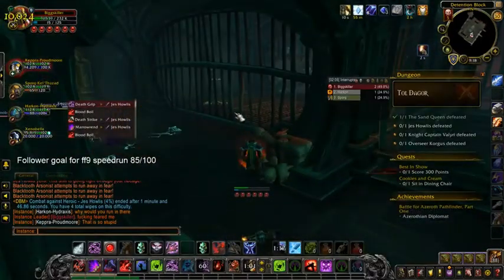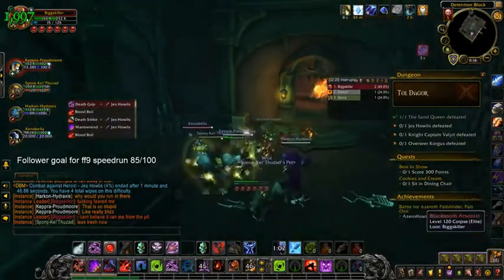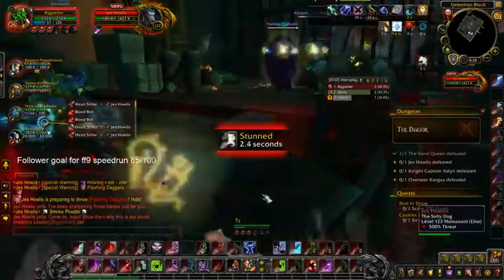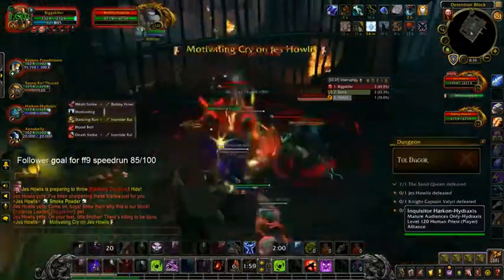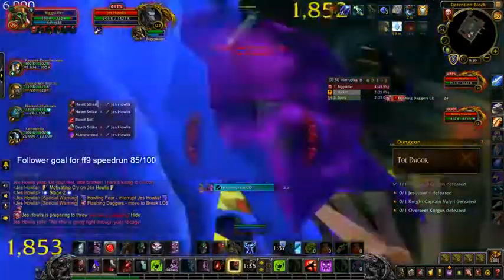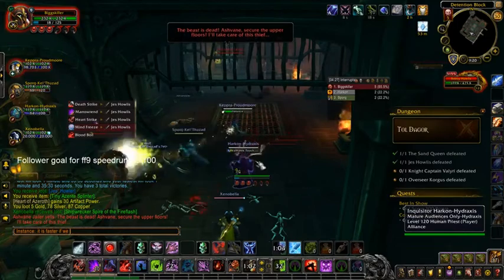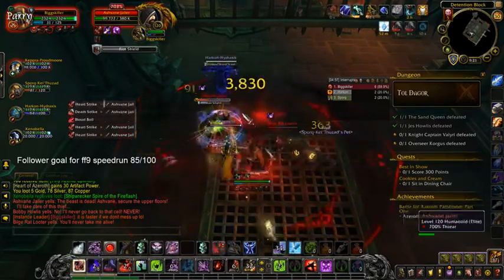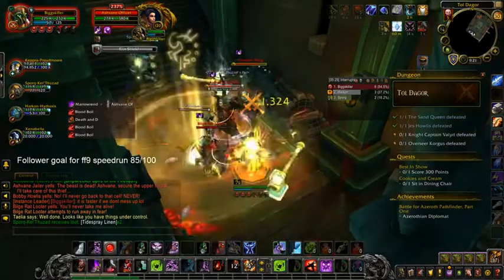Tol Dagor- boss jes howlis glitch pull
how to pull the second boss  of tal dagor through a wall